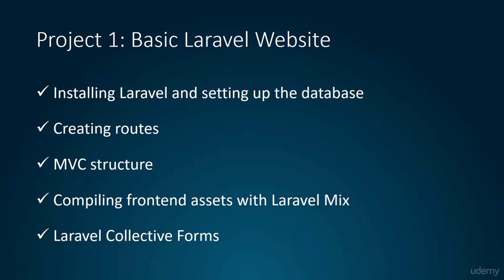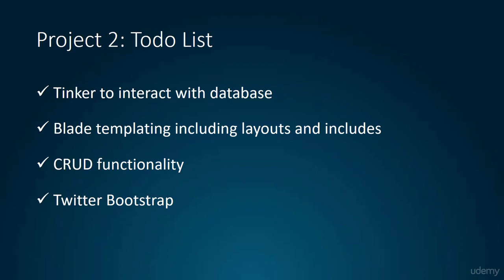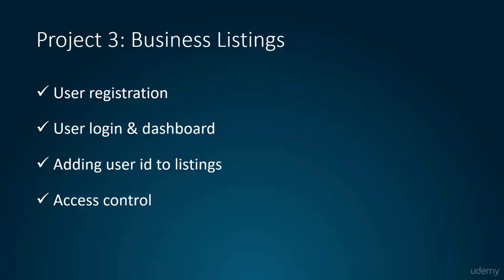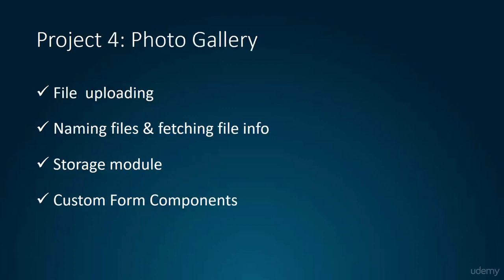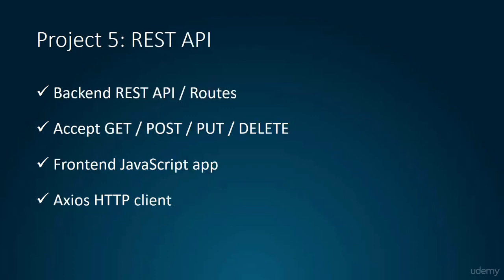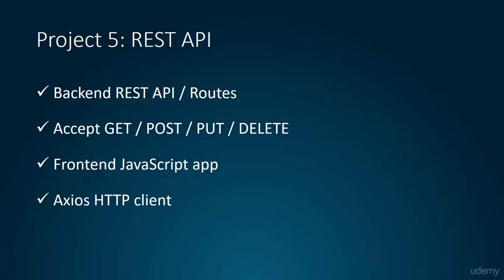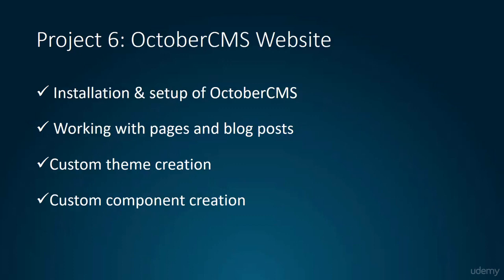Laravel PHP Framework Tutorial Full Course for Beginners Summary